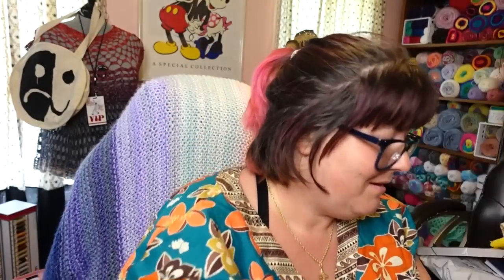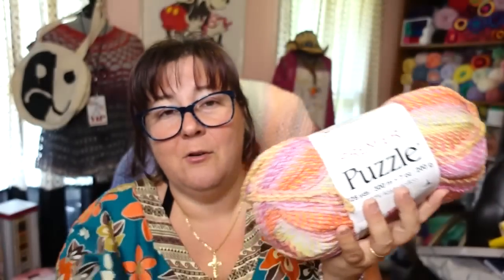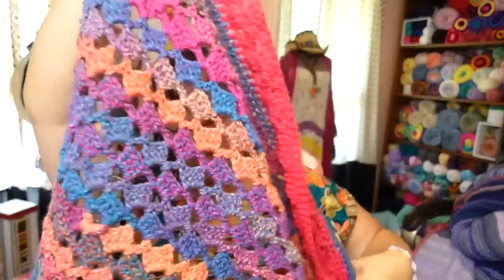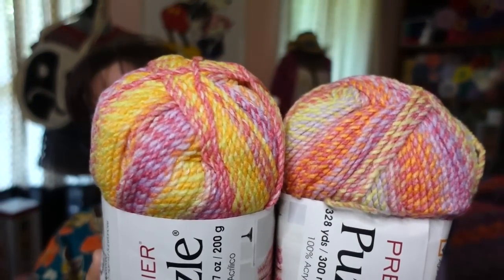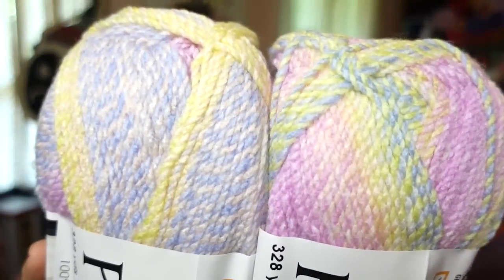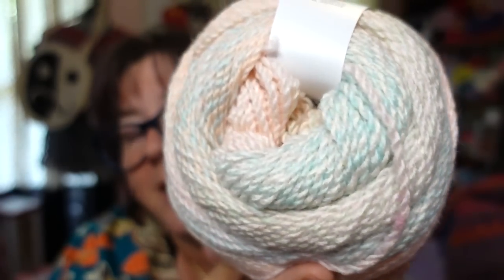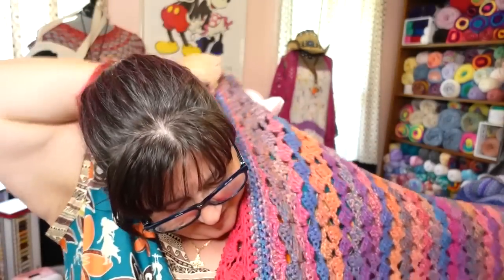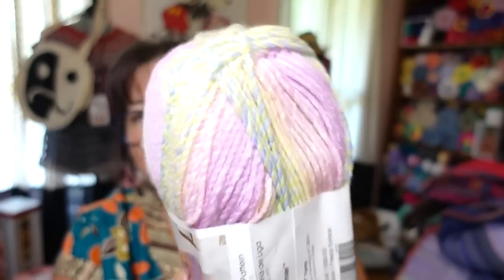puzzle and puzzle cotton yarns from Premier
Puzzle yarns from Premier

or
Beach Cardi pattern
or Honeysuckle Poncho

TeeSpring designs!!!

Jennifer
Cinnamon Stitches
Fredericksburg VA
22404